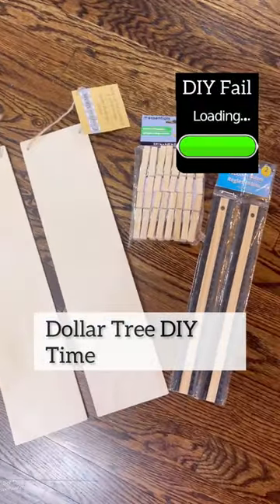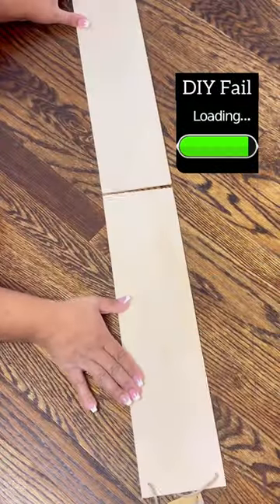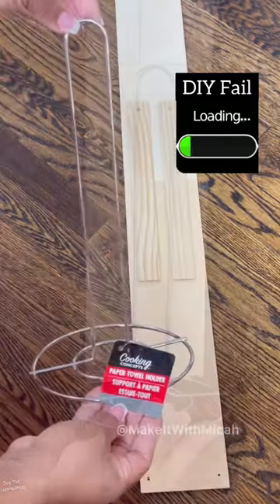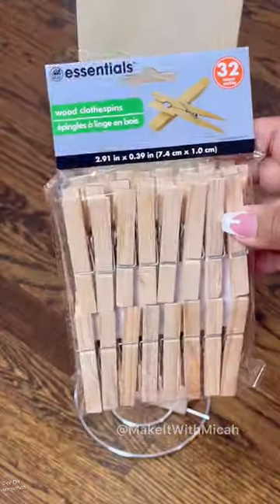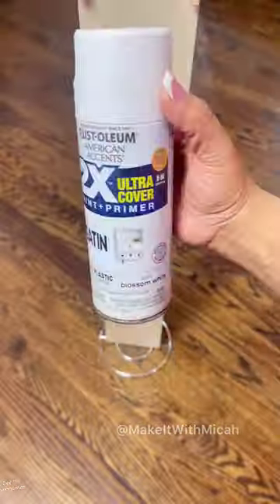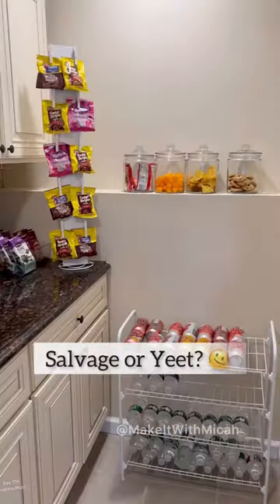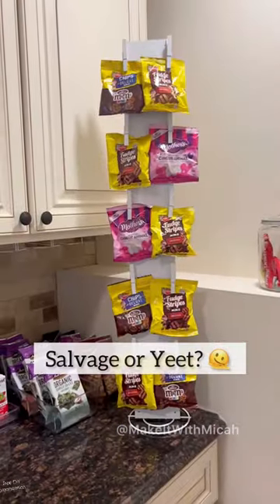Dollar Tree DIY Organizer